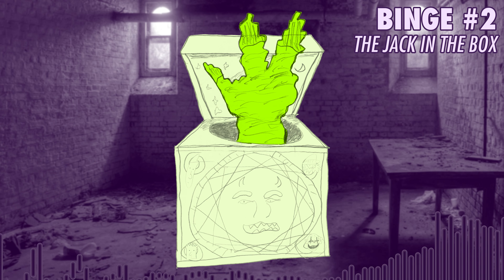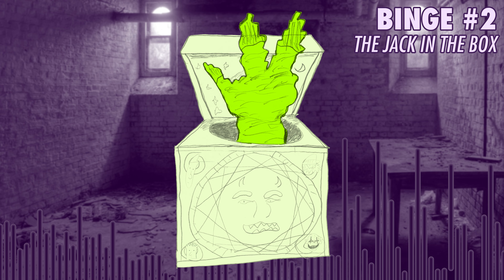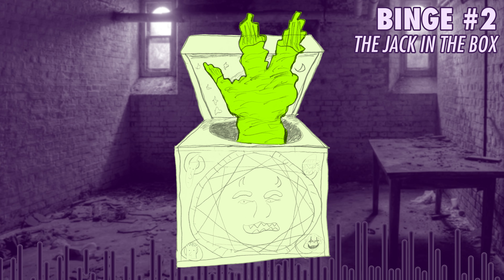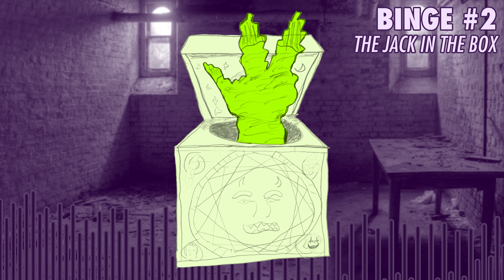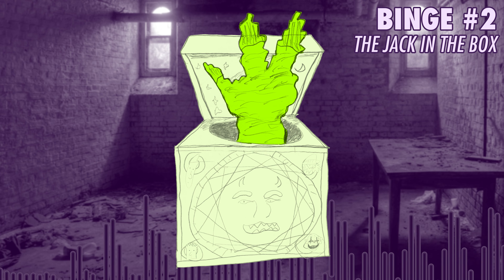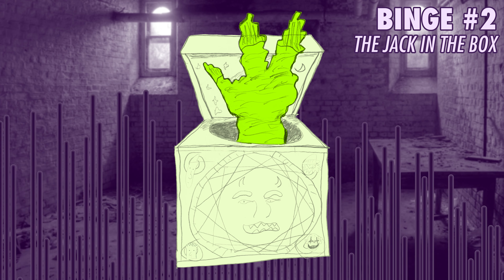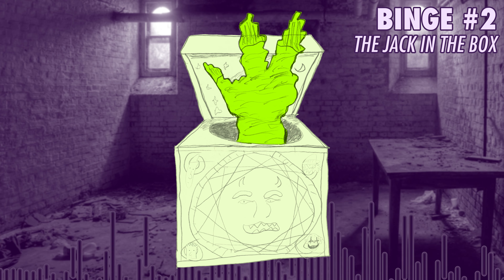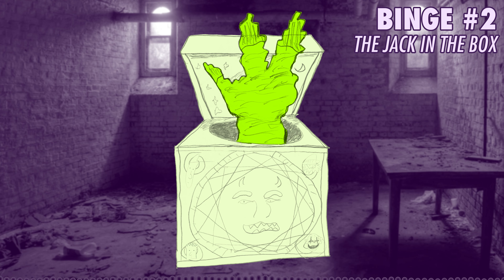What The Jack in the Box (2020) Gets Right | Bargain Binge Podcast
While we didn't love the film, we have to give props where they're due... props! The creature effects impressed us, even on The Jack in the Box's tiny budget. We discuss what made them so effective.